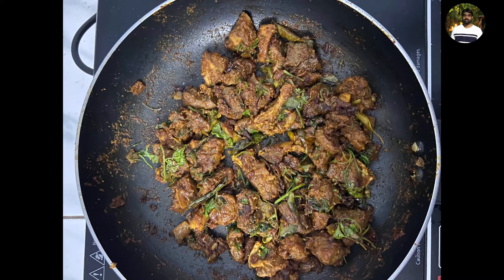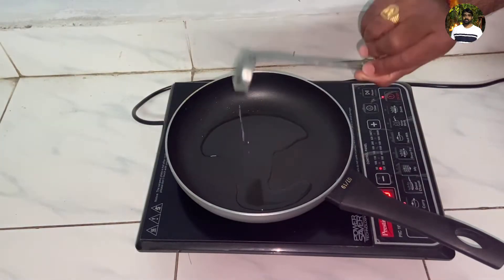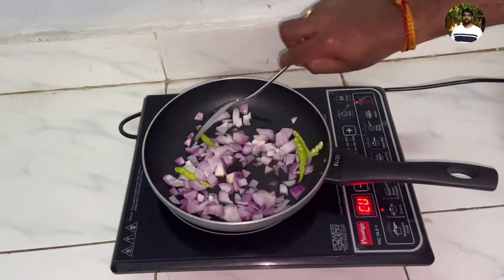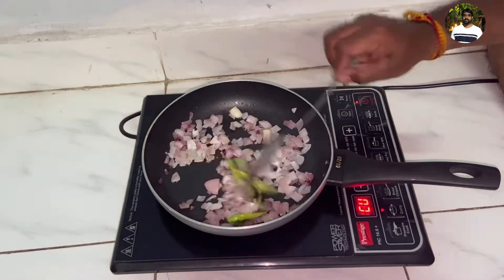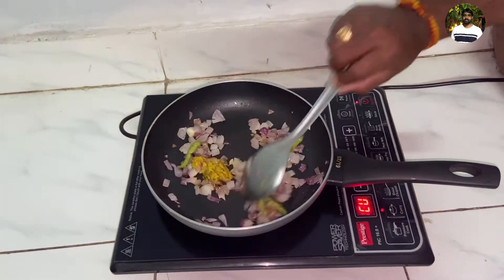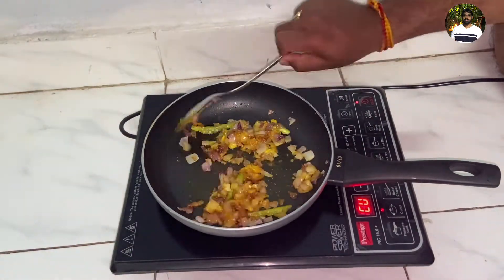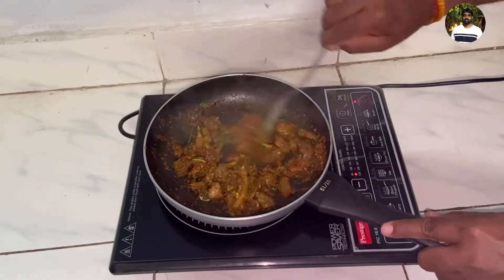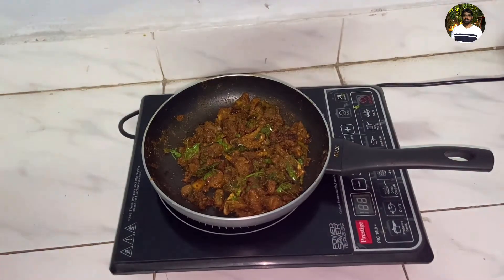Spicy Mutton Fry | Andhra Style Spicy Mutton Fry Telugu | మటన్ వేపుడు Food vlog |Explore with suresh